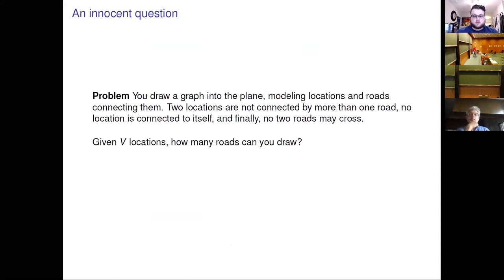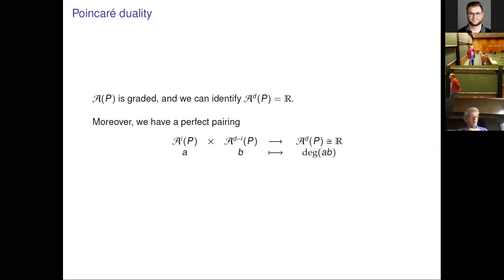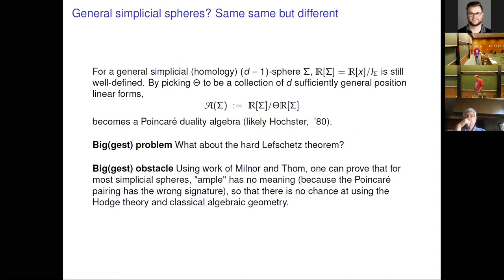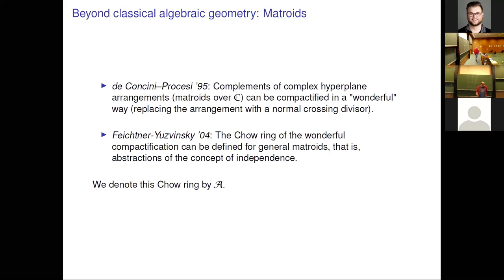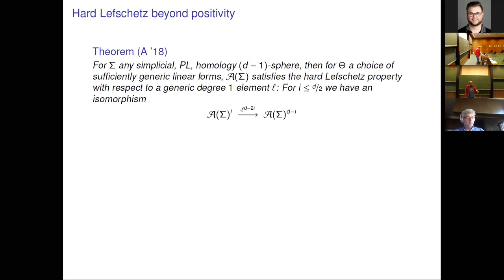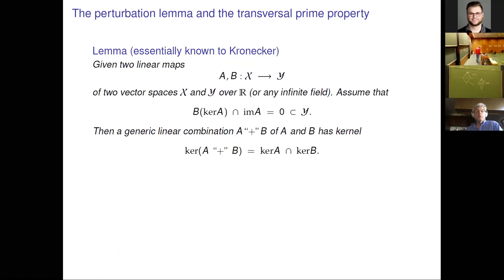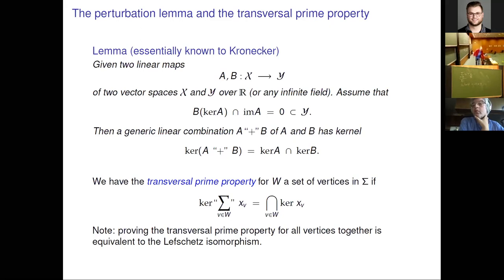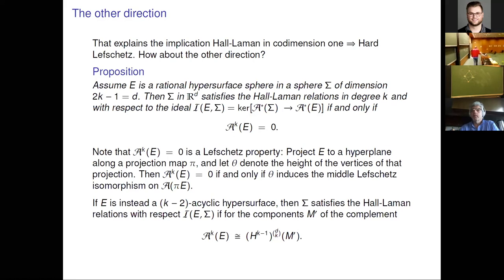Colloquium: Karim Adiprasito (Hebrew University and University of Copenhagen)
The University of Chicago Department of Mathematics presents a talk given by Karim Adiprasito with the title "Combinatorics, Hodge Theory, and Beyond."

Talk given 9/30/2020